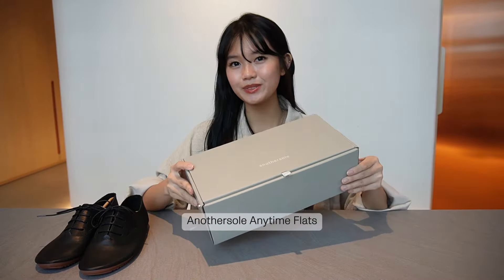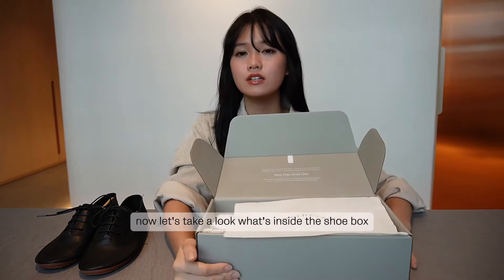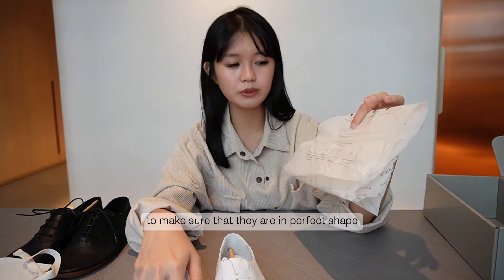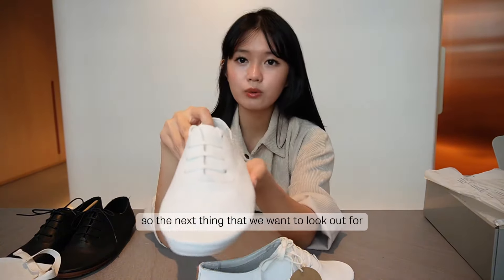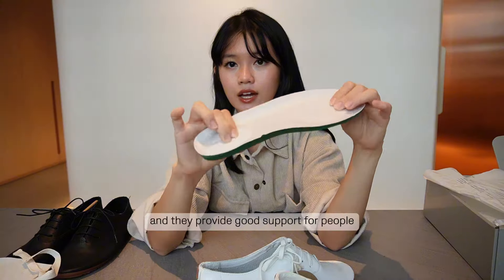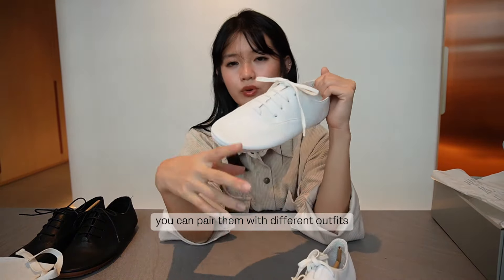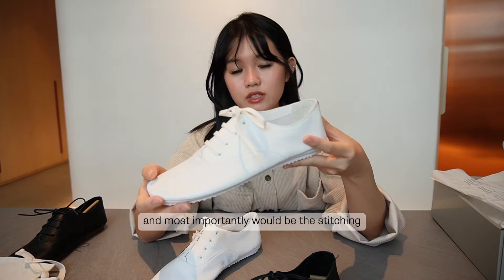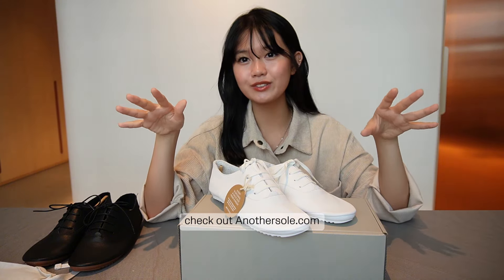Unbox with me Anothersole Anytime flats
Watch on as we unbox Anothersole's anytime flats together!

Discover the most comfortable leather shoes for women at Anothersole Singapore. Luxuriously soft and consciously designed for all day comfort.